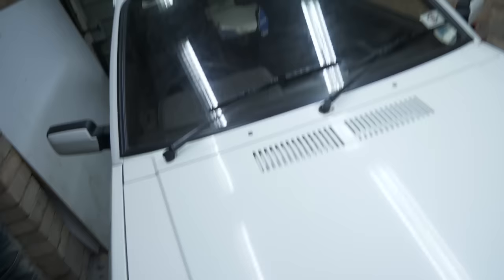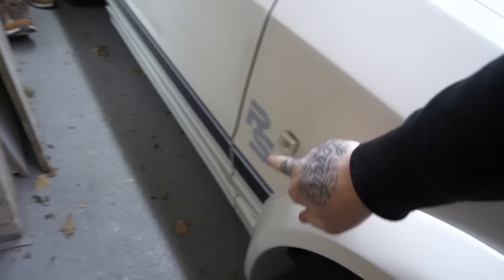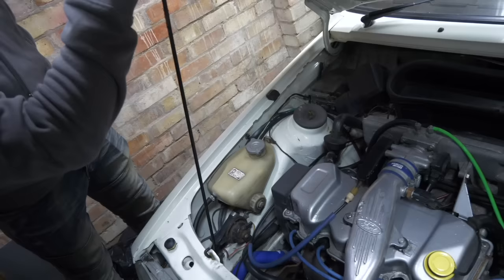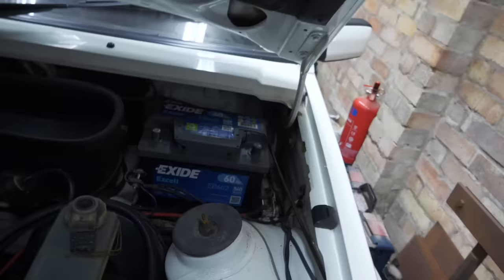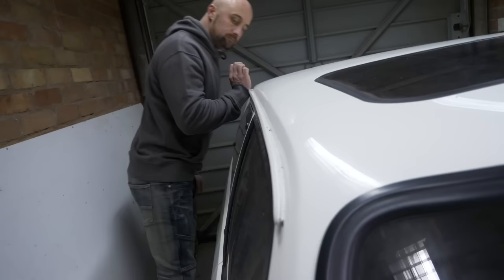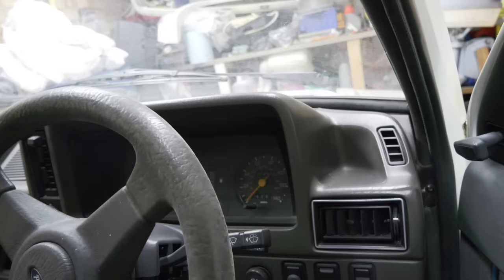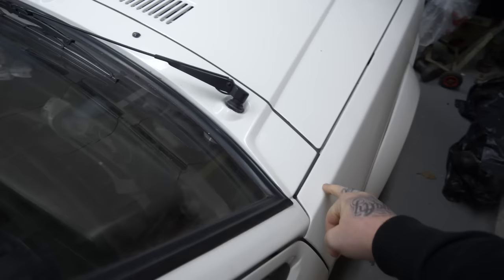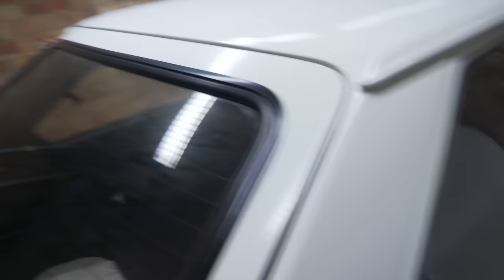THIS FORD ESCORT SERIES 1 RS TURBO FOUND IN A GARAGE AFTER 12 YEARS!